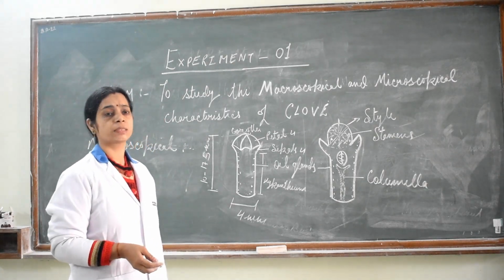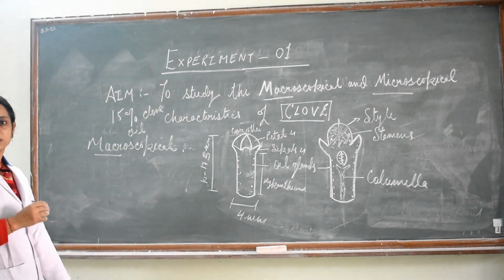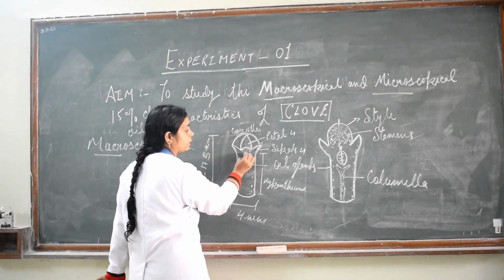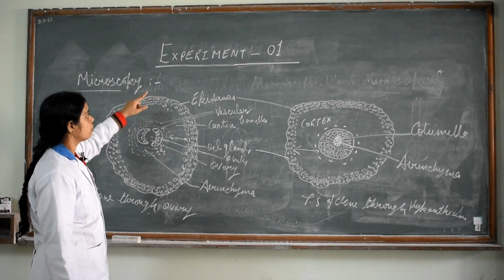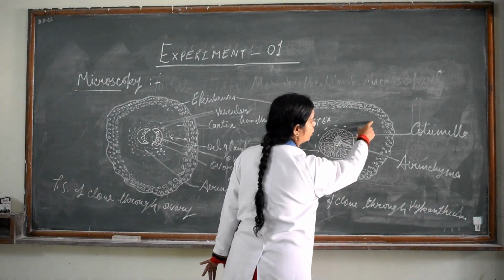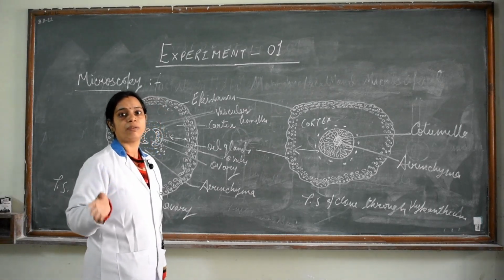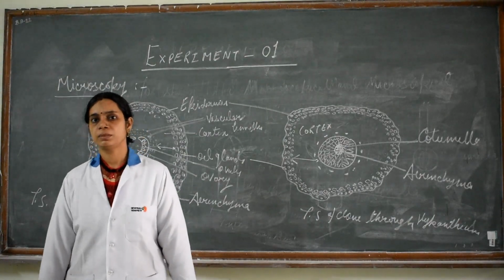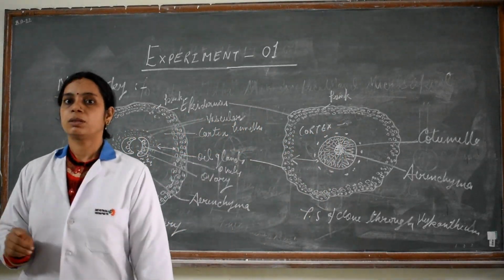Macroscopical and Microscopical Characteristics of Clove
This video describes about the Macroscopical and Microscopical Characteristics of Clove. It basically give detailed information of section cutting and how to prepare slide of clove.